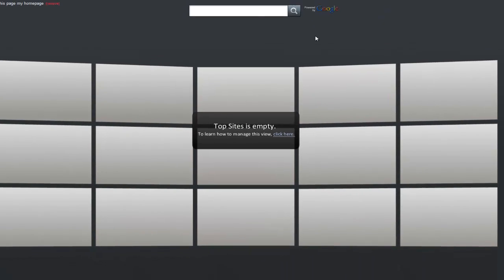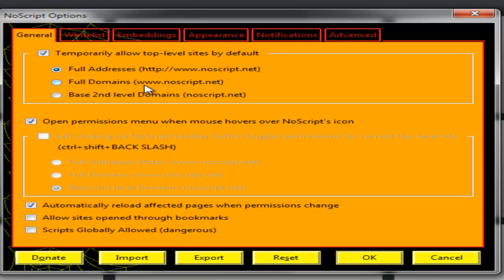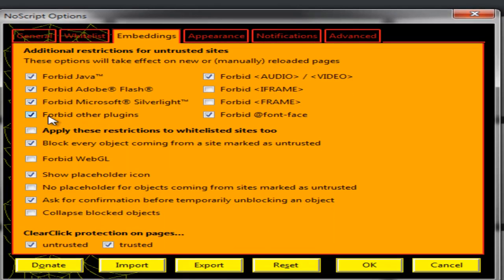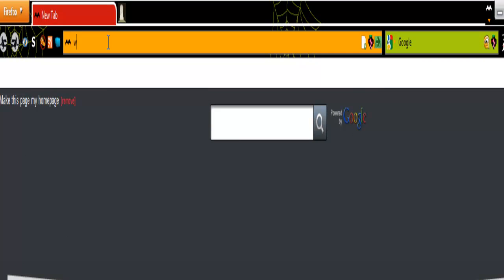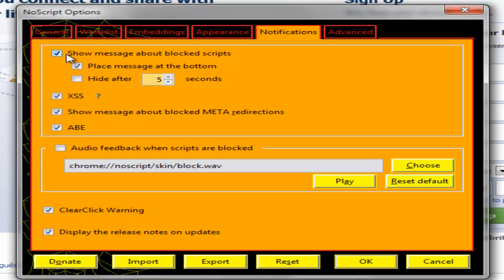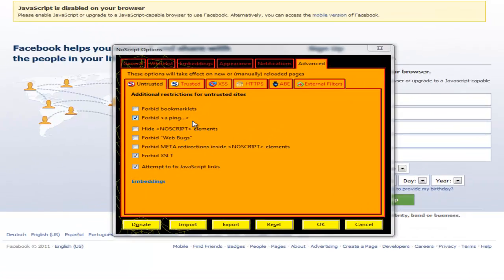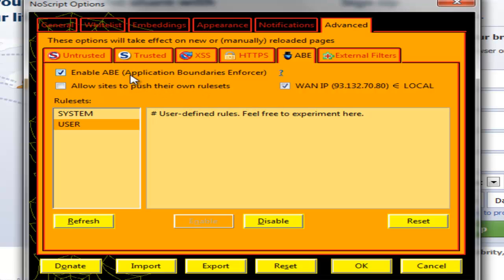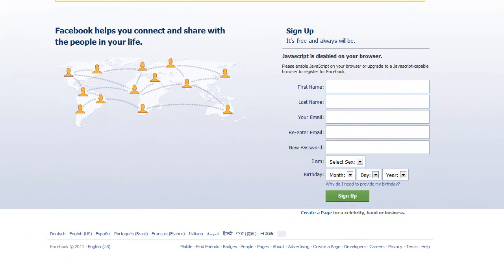using the add-on no script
A deeper look at the add-on/extension called "no-script". How to set it up for good performance and disable some unwanted stuff you might encounter with the default settings.